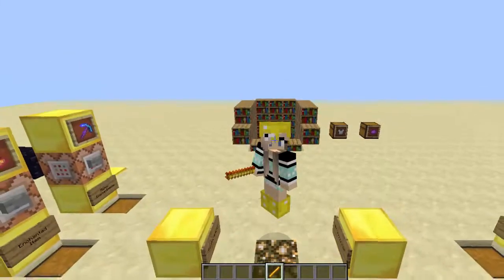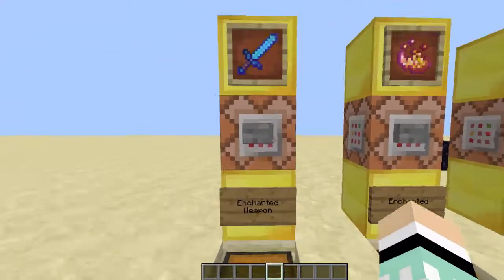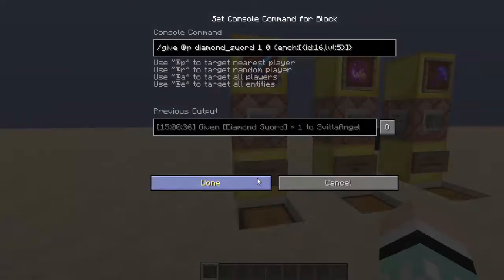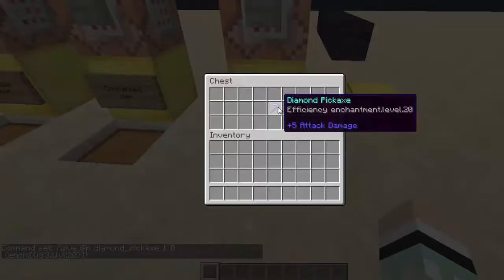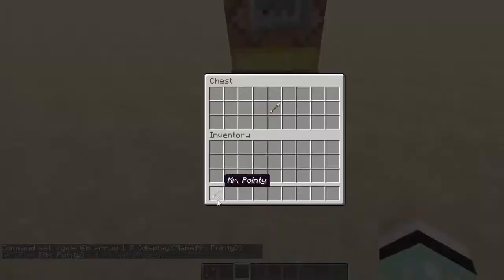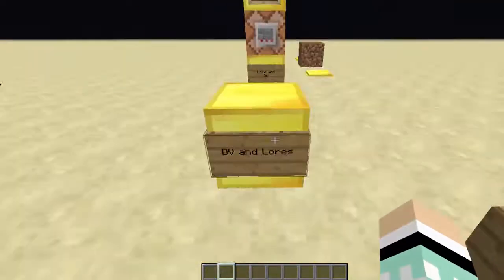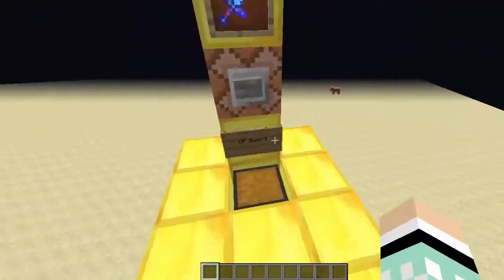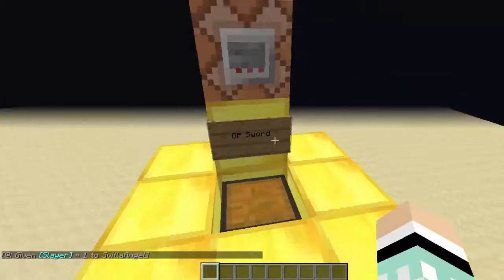COMMANDS | Enchanting... Sharpness 1000!!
Learn how to use commands in vanilla Minecraft to get OVERPOWERD enchantments like Sharpness 1000!

Commands used in this video:

GAMEMODE CHANGES:
Surivival: /gamemode s @p OR /gamemode s name here
Creative: /gamemode c @p OR /gamemode c name here

ENCHANTED ITEMS:
Sharpness V Sword:  /give @p diamond_sword 1 0 {ench:[{id:16,lvl:5}]}
Infinity Blaze Powder: /give @p blaze_powder 1 0 {ench:[{id:51,lvl:5}]}
Enchanted Blaze Powder: /give @p blaze_powder 1 0 {ench:[{id:52,lvl:5}]}
Efficiency 20 Pick: /give @p diamond_pickaxe 1 0 {ench:[{id:32,lvl:20}]}

NAMED ITEMS:
Mr. Pointy: /give @p arrow 1 0 {display:{Name:Mr. Pointy}}
Mr. Piggy: /give @p spawn_egg 1 90 {display:{Name:Mr. Piggy}}

DV AND LORES:
One Block Spade: /give @p diamond_shovel 1 2561 {display:{Lore:["Only one block..."]}}
Allium Flower: /give @p red_flower 1 2 {display:{Lore:["Beautiful","Flower"]}}

BONUS:
/give @p blaze_rod 1 0 {display:{Name:Fire Rod,Lore:["Burn..."]},ench:[{id:16,lvl:10},{id:20,lvl:10},{id:21,lvl:10}]}

Enchantment ID's Copy and Paste:
0 | minecraft:protection | Protection
1 | minecraft:fire_protection | Fire Protection
2 | minecraft:feather_falling | Feather Falling
3 | minecraft:blast_protection | Blast Protection
4 | minecraft:projectile_protection | Projectile Protection
5 | minecraft:respiration | Respiration
6 | minecraft:aqua_affinity | Aqua Affinity
7 | minecraft:thorns | Thorns
8 | minecraft:depth_strider | Depth Strider (1.8)
16 | minecraft:sharpness | Sharpness
17 | minecraft:smite | Smite
18 | minecraft:bane_of_arthropods | Bane Of Arthropods
19 | minecraft:knockback | Knockback
20 | minecraft:fire_aspect | Fire Aspect
21 | minecraft:looting | Looting
32 | minecraft:efficiency | Efficiency
33 | minecraft:silk_touch | Silk Touch
34 | minecraft:unbreaking | Unbreaking
35 | minecraft:fortune | Fortune
48 | minecraft:power | Power
49 | minecraft:punch | Punch
50 | minecraft:flame | Flame
51 | minecraft:infinity | Infinity
61 | minecraft:luck_of_the_sea | Luck of the Sea (1.8)
62 | minecraft:lure | Lure (1.8)